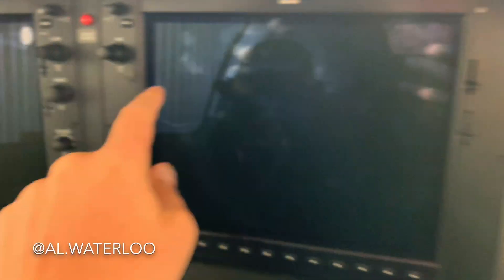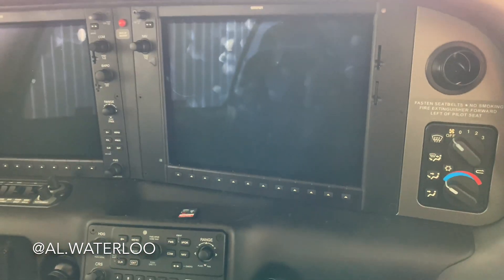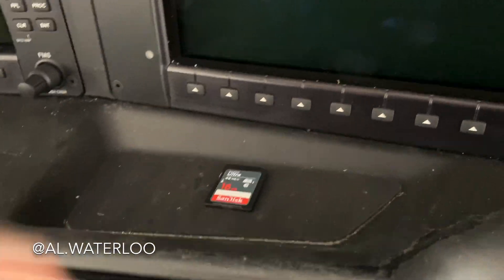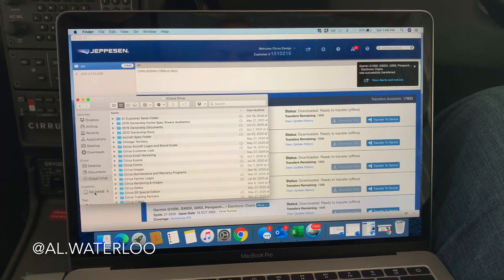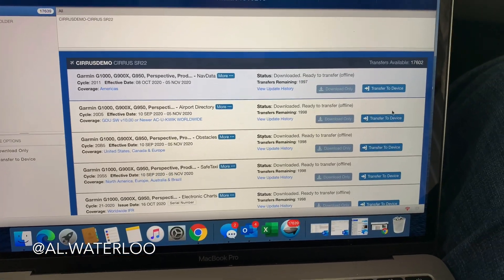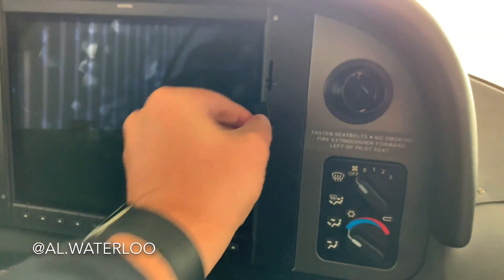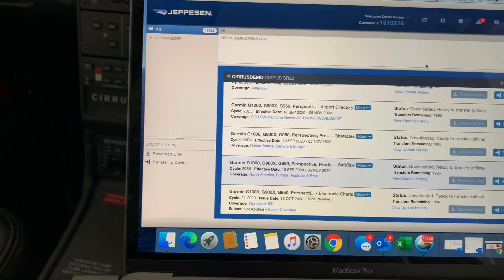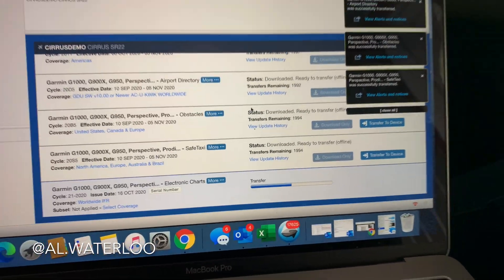A step by step how to on Updating databases on the legacy Cirrus Perspective Avionics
It's really awesome to have this video requested by many of you who fly the Cirrus Perspective Avionics system. Thank you to all that have reached out and commented requesting this. It is fun putting together videos that the community wants versus me thinking what the community wants. Thanks so much and enjoy!

My Recommended Blank SD Card:
16 GB or Less

Blank SD Card (MFD TOP SLOT):
- Navigation Database Only

GARMIN CARD (PFD BOTTOM SLOT):
- Airport Directory
- Obstacles
- Safe Taxi

GARMIN CARD (MFD BOTTOM SLOT):
- Airport Directory
- Obstacles
- Safe Taxi
- Electronic Charts